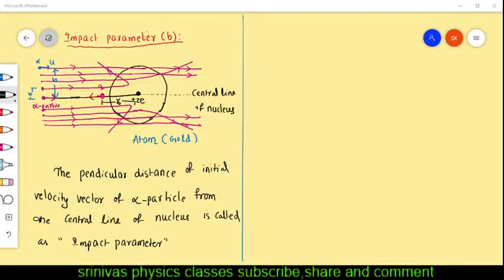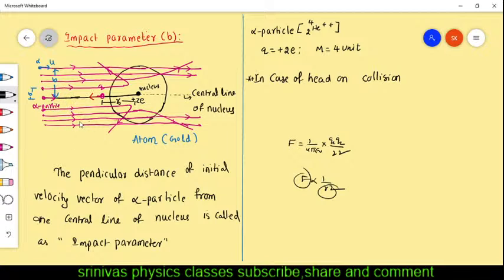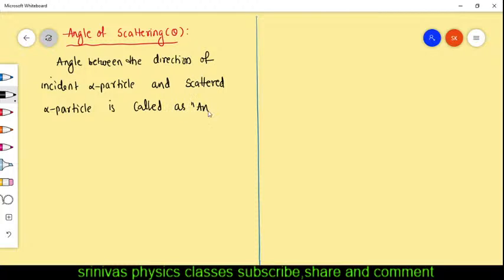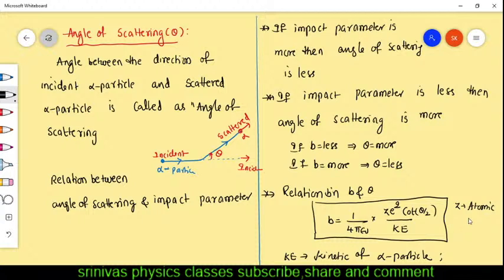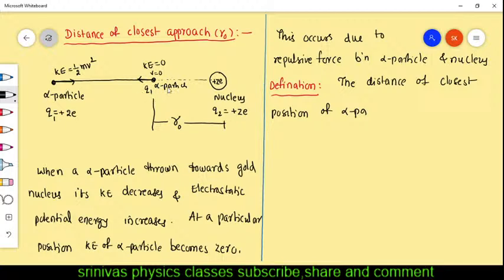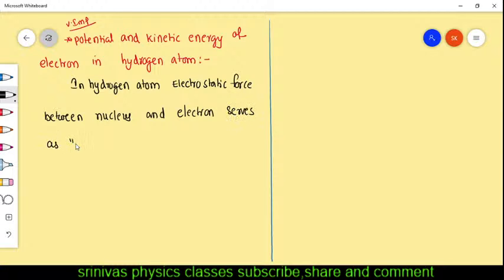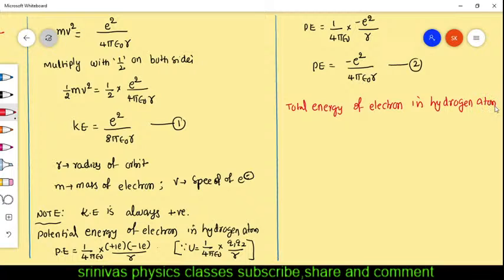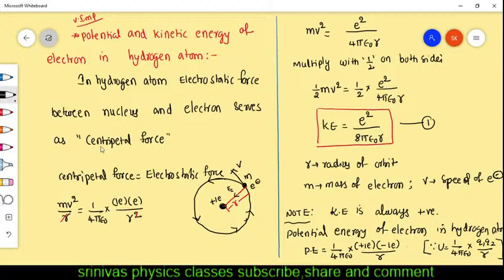Atoms class 12 // Impact parameter, Angle of scattering and Distance of closest approach part 12.2